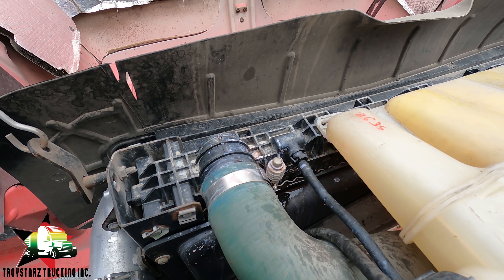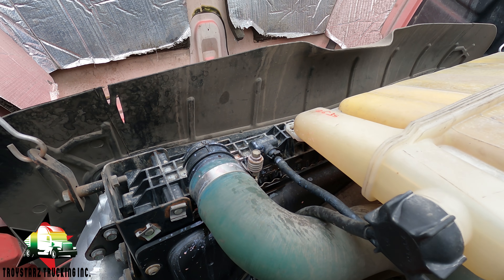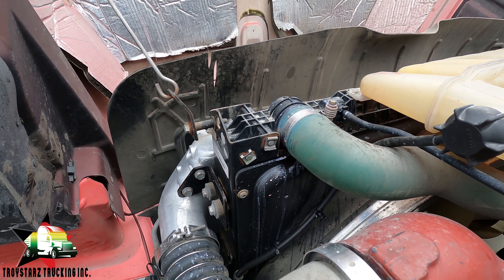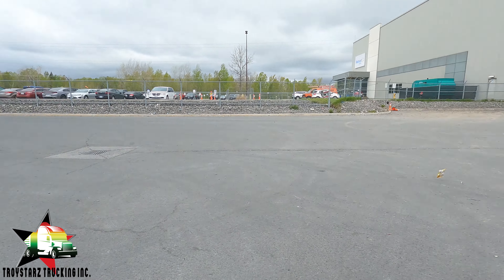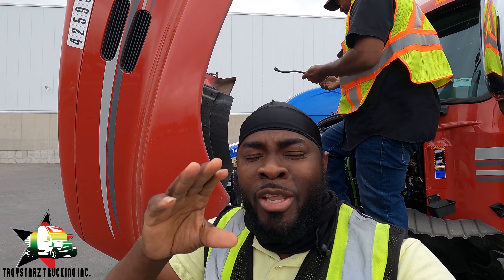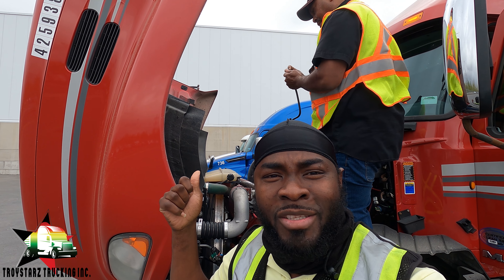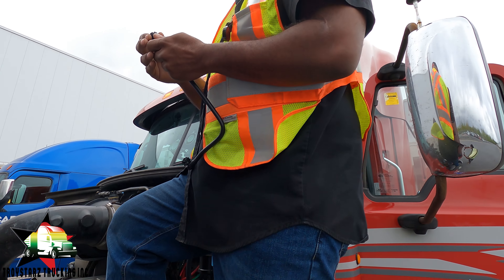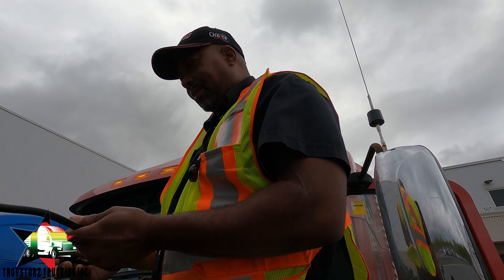Mack Truck Antifreeze Coolant Leak Found & Fix Mp8/ D13 Engine.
Semi truck coolant hose burst Radiator Hose Cost to Replace. One of the most important parts of your cooling system is easily your radiator. One of these key components is a radiator hose – this is generally a rubber device that controls the coolant flow from an engine’s water pump to the heater, made of two hoses that carry antifreeze between the engine and other temperature-controlled devices.

A low coolant level doesn't necessarily mean a coolant leak. But if you're refilling the coolant reservoir or radiator frequently, most likely the engine cooling system leaks somewhere. Some leaks will form a narrow stream of coolant you can't miss. But small leaks and internal ones, especially, make troubleshooting tricky.

Either way, you're in a race against time. As time goes by, the more dangerous coolant leaks become—and the more expensive to repair. If you fail to notice an external leak, it will cause overheating and extensive engine damage. An internal leak causes not only overheating but also damage to internal engine components. And both can leave you stranded in the middle of the road.

(How To Protect Your Semi Truck Diesel Engine)
Amsoil
100% synthetic oil guaranteed and proven.

You Can Help Supporting My Journey By Buying Me Lunch or Fuel Thanks in advance 😊😊😊